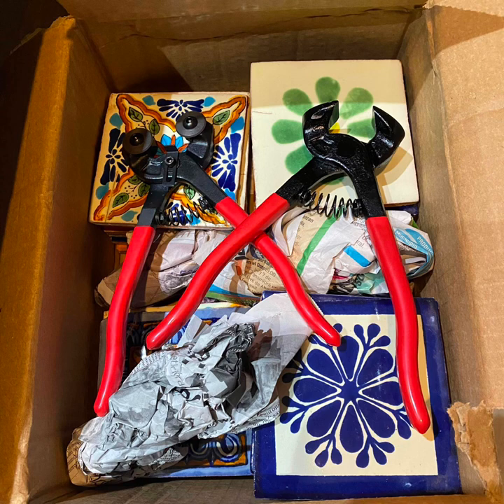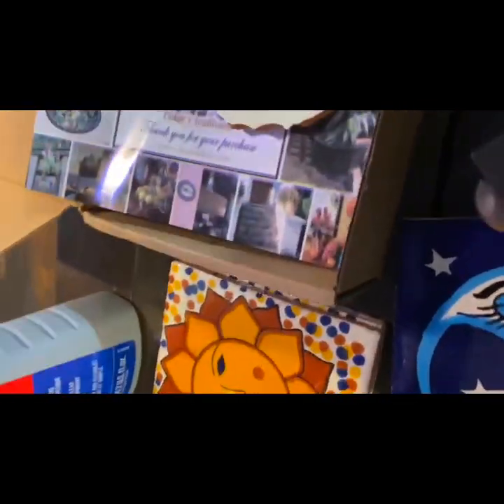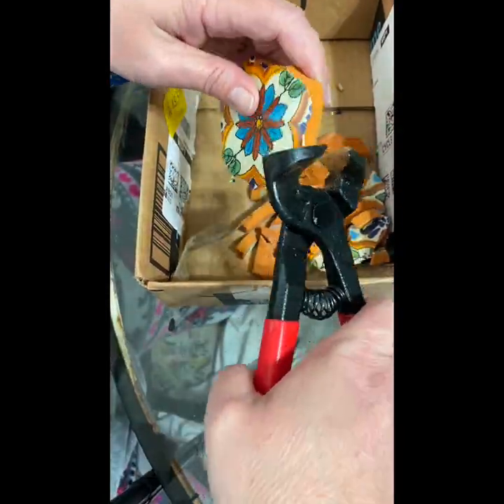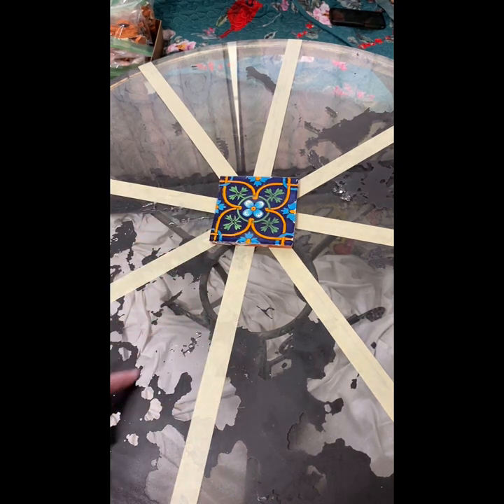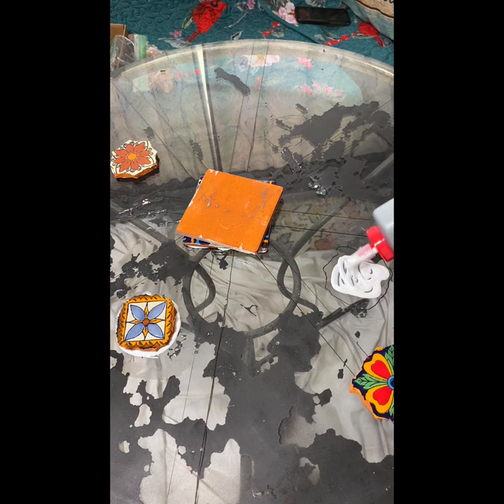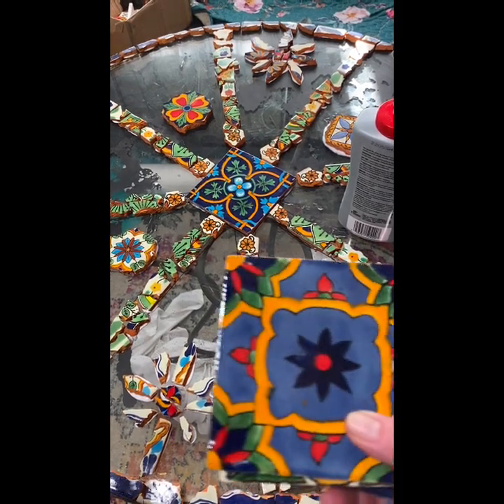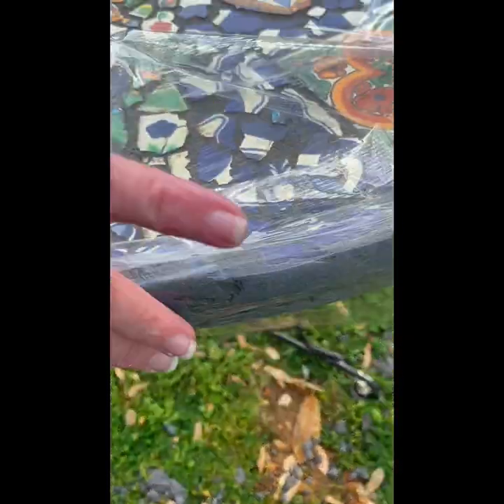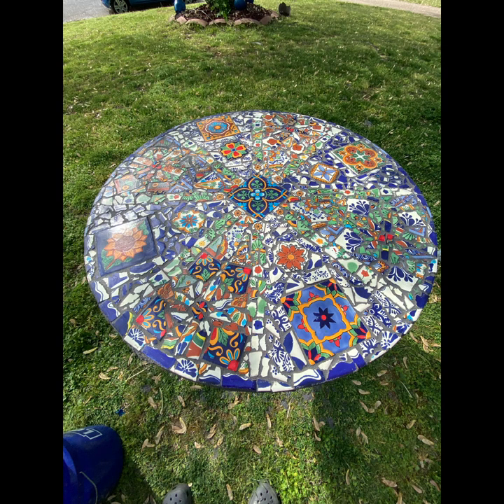DIY | Mosaic Talavera Mexican Tile Process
I hope you all enjoy my adventure of doing this mosaic Talavera Mexican tile. This is my first time cutting tile, grouting, or making a tile mosaic. Feel free to give me advice and check out my acrylic painting art.

Items used/links:
Talavera tile/seconds: Color y Tradicion Broken Mexican...

Grout tool kit: SPEEDWOX 9PCS Mosaic Tools

Glue: Weldbond Multi-Surface Adhesive...

Mosaic cutting tools: Swpeet 2Pcs Mosaic Tools Set,...

Grout from Lowe’s: Mateo Flexcolor CQ Grout